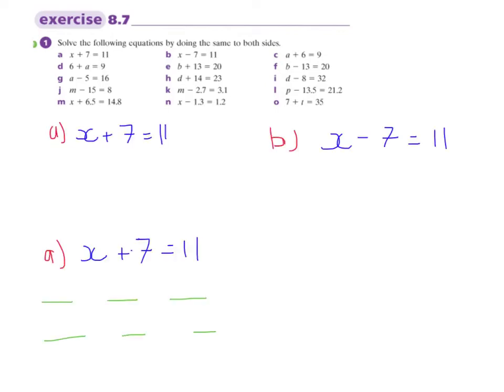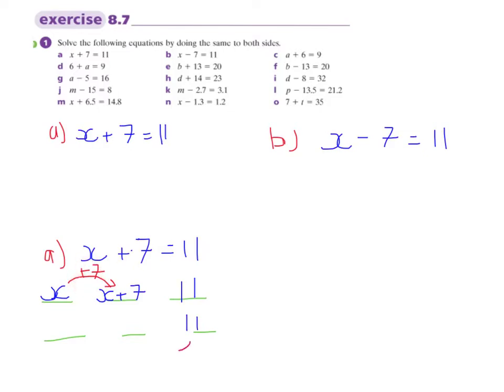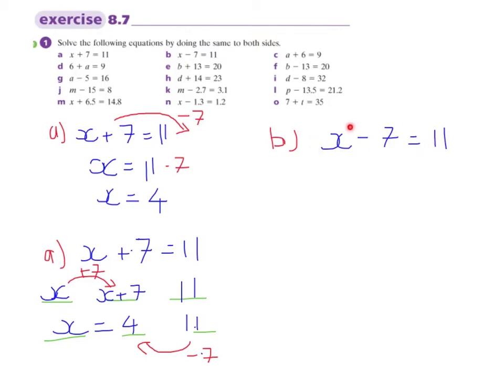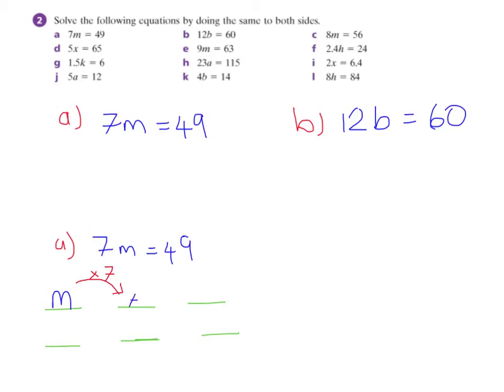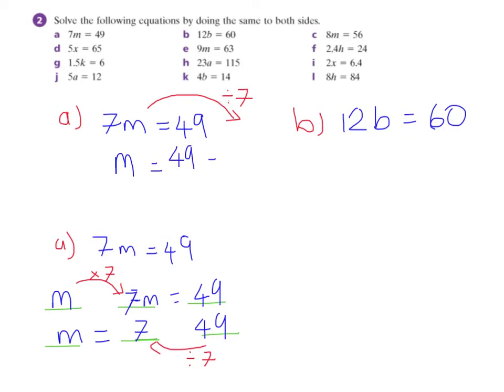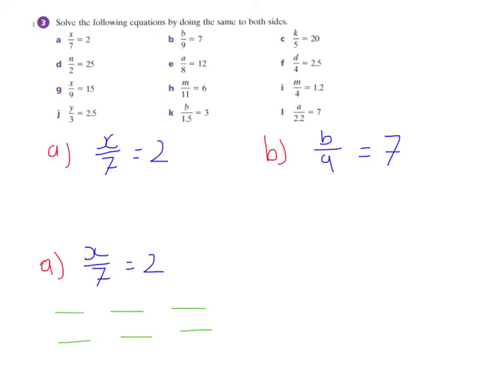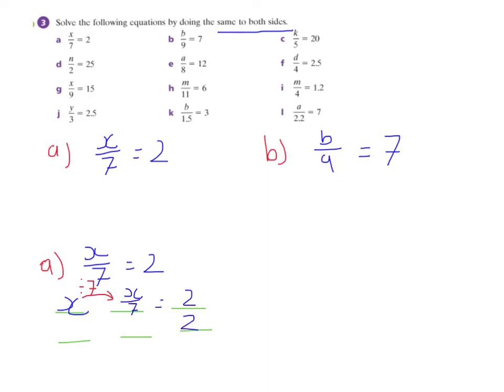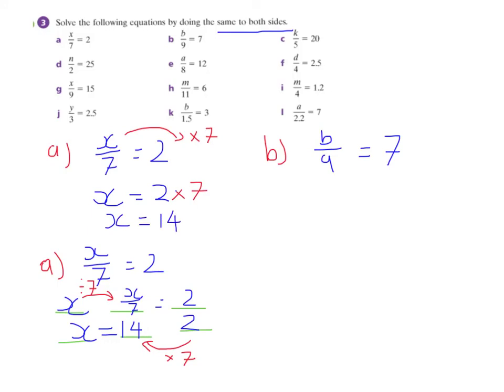7 Maths - Equations Exercise 8.7 hints PART 1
7 Maths - Equations Exercise 8.7 hints PART 1